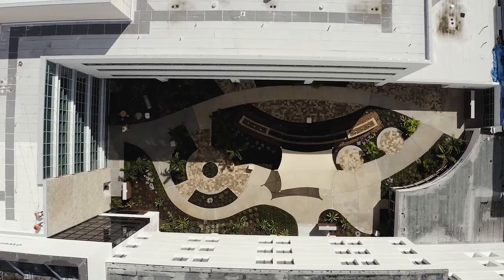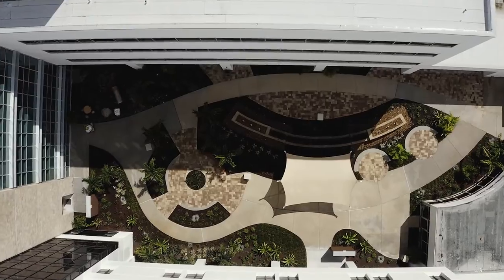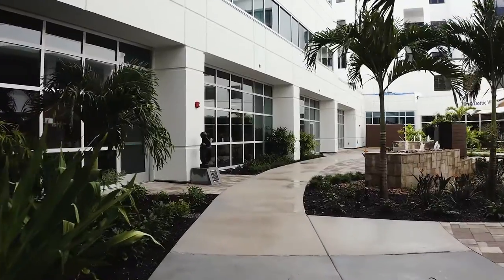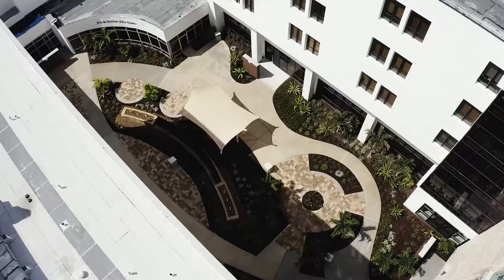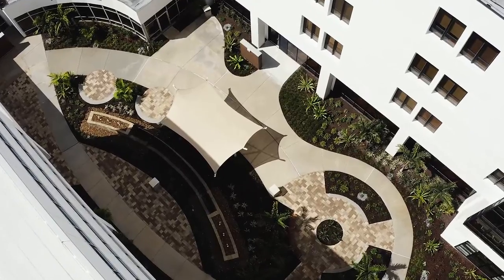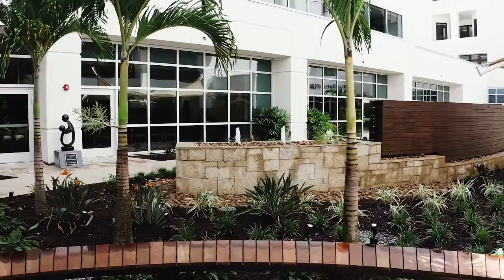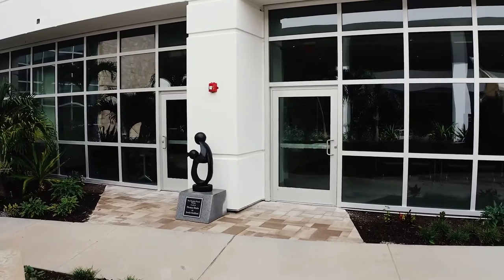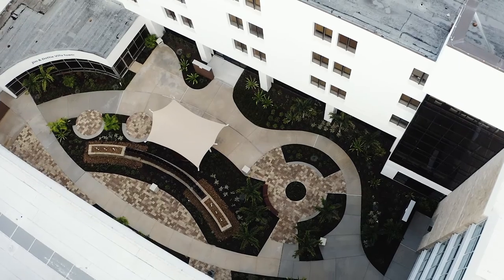Mease Countryside Hospital's Bilheimer Tower: Courtyard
With the connection of Mease Countryside Hospital's Bilheimer Tower to the existing Shaffer and Villa Towers, we created a central courtyard as a tranquil, green space for team members, patients, and visitors to step outside of the building and enjoy a moment of peace and calm.